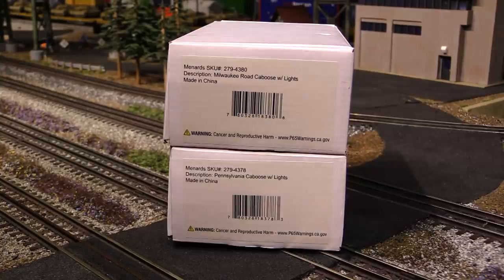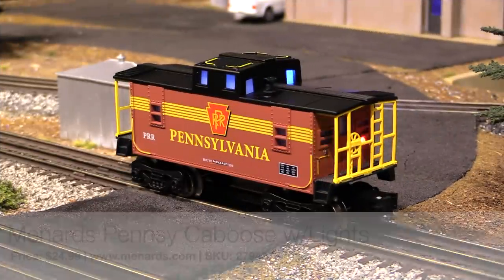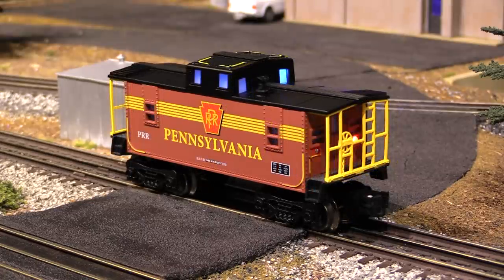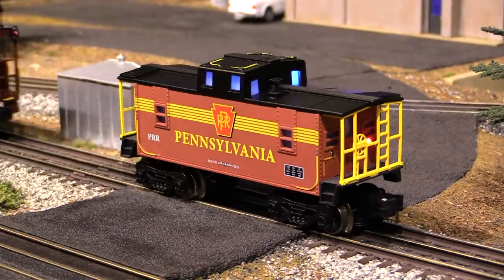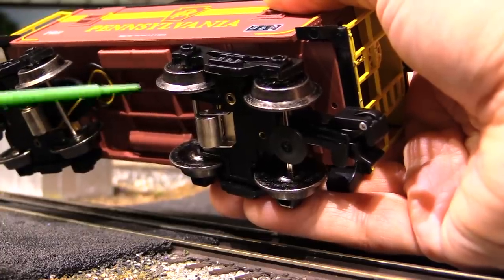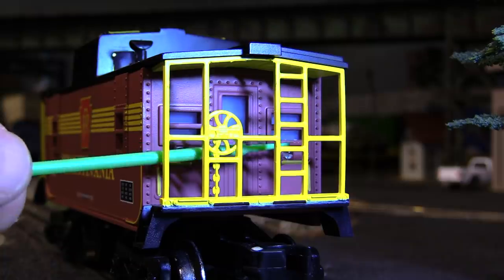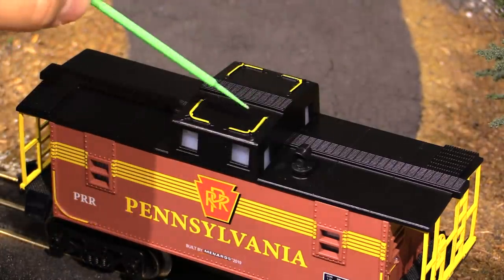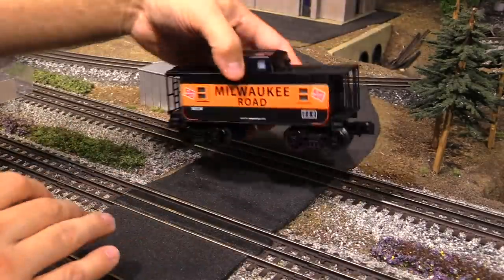Menards O-Gauge Lighted Caboose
A quick review of the new 3-Rail O-Gauge caboose with lights from Menards! Menards continues to up their game and increase their presence in the O-Gauge market with a super affordable lighted caboose. For $25, you really can't go wrong.